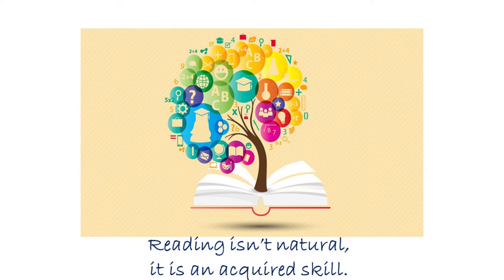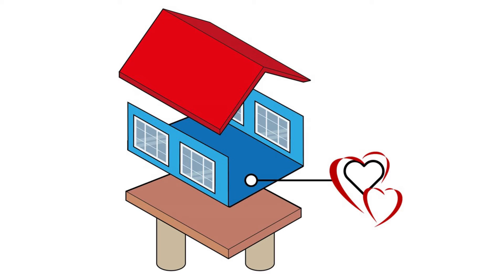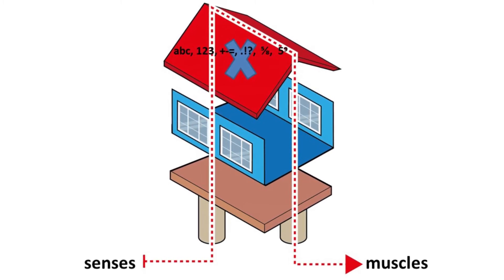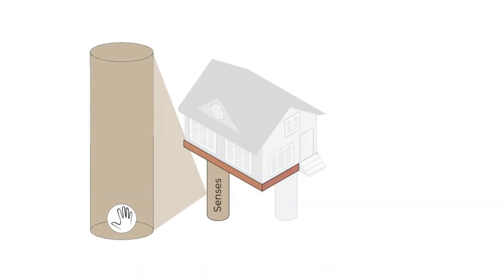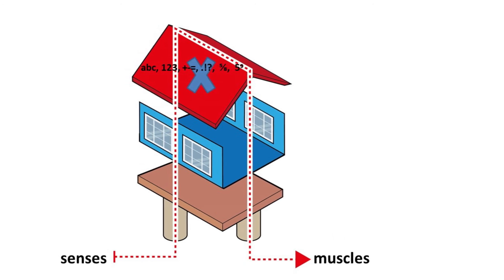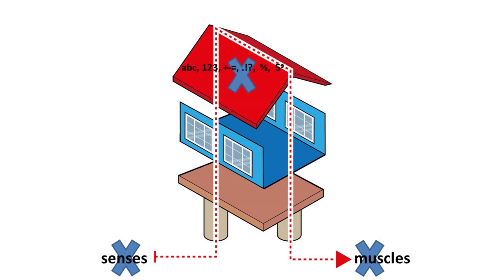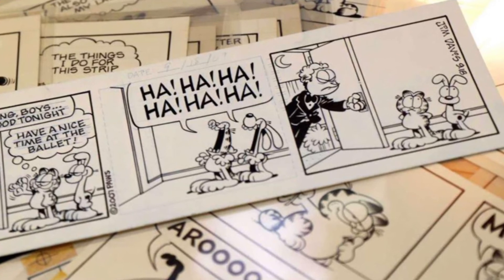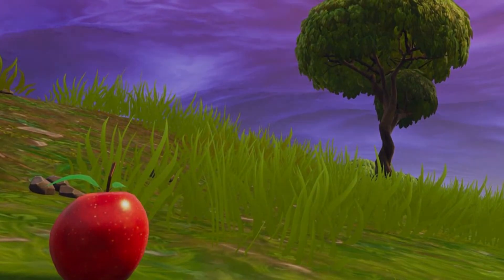21DayReadingChallenge (Day 12)